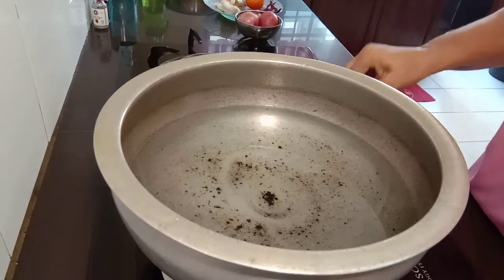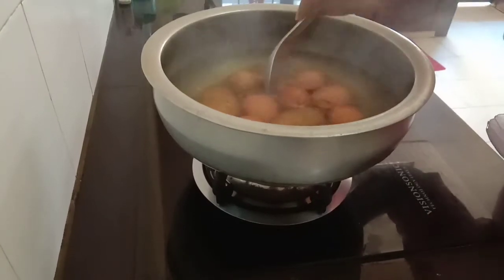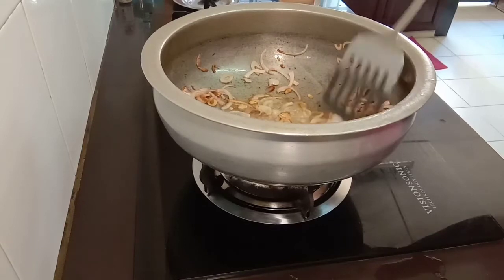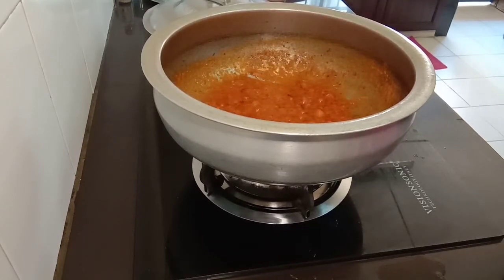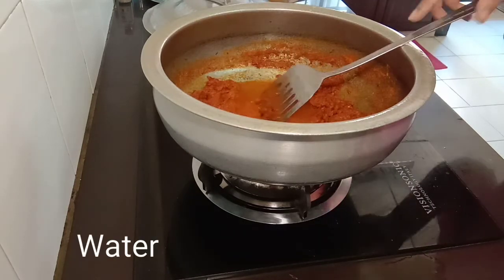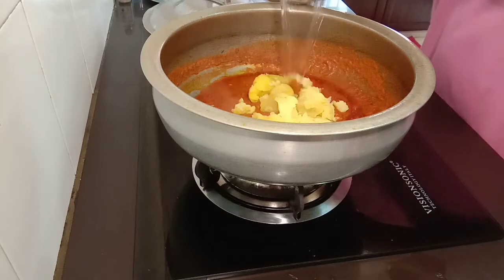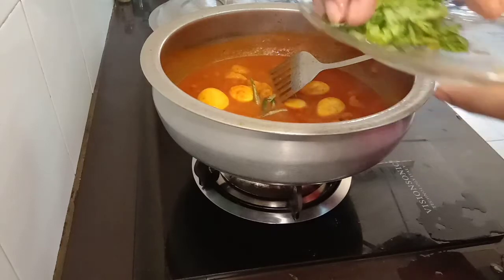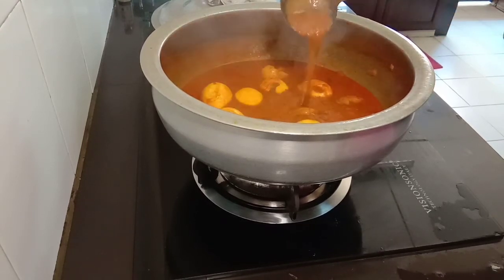Delicious Egg Potato Curry Recipe in English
In this recipe we show you how to make egg curry with potatoes. Its delicious and easy to make.  Do try.